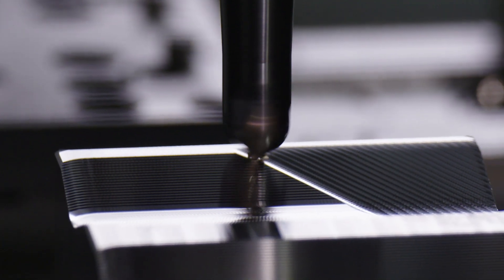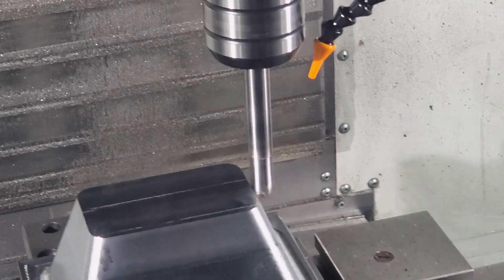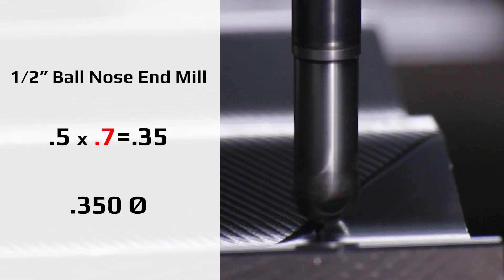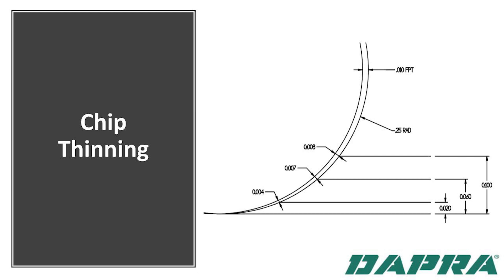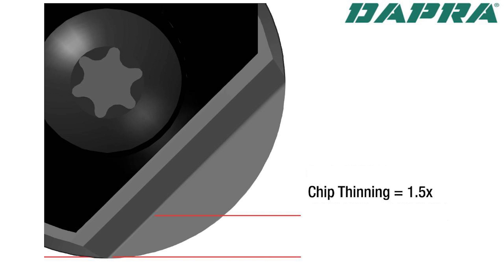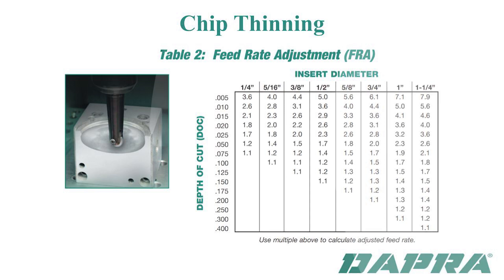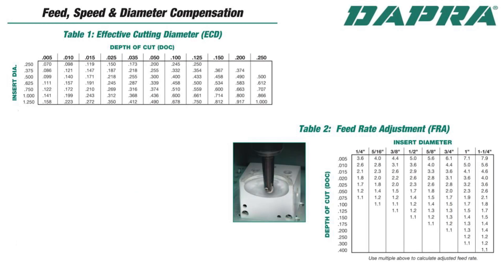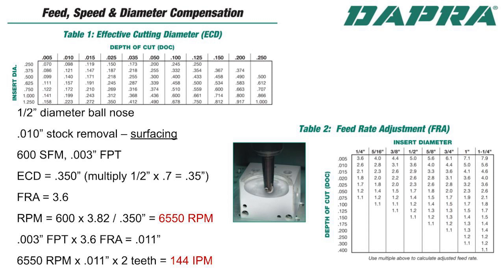Ball Nose Milling Techniques